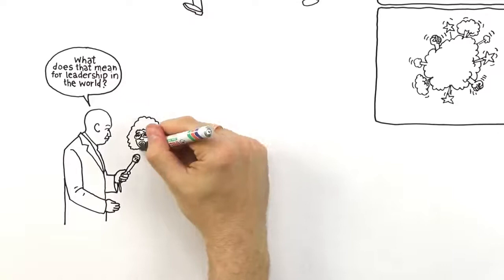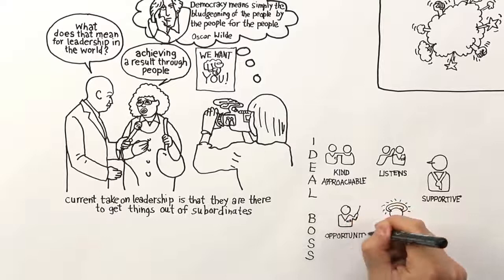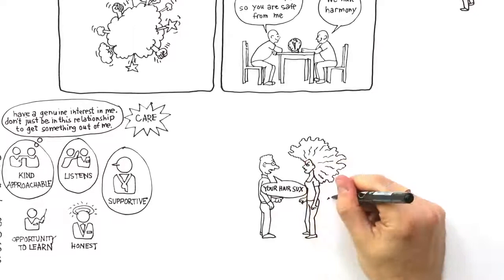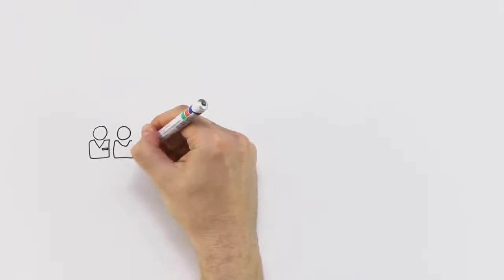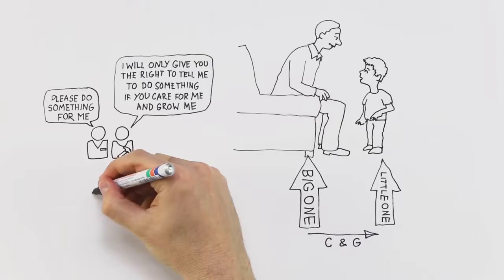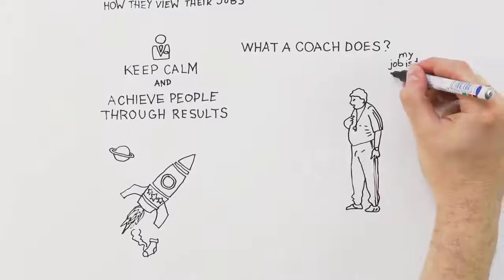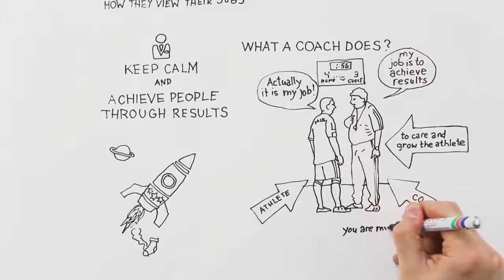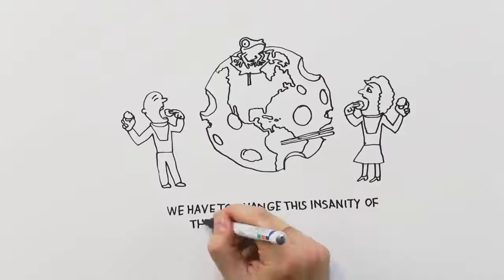Care & Growth Leadership Model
Care & Growth leadership was originally developed in the South African mining industry that was experiencing troubling levels of conflict.

The Care & Growth model has since been tried and tested in all industries throughout the world. It was way ahead of its time when it was first developed. But, the world is quickly catching up.